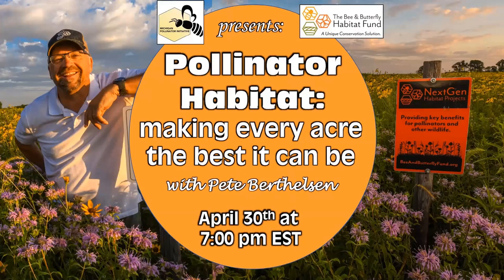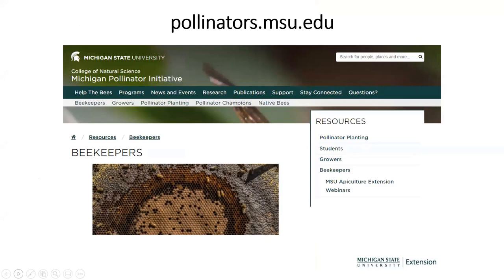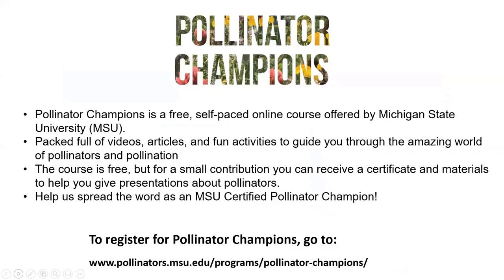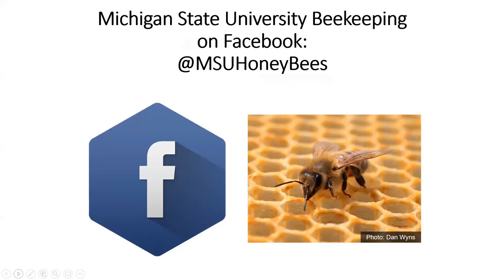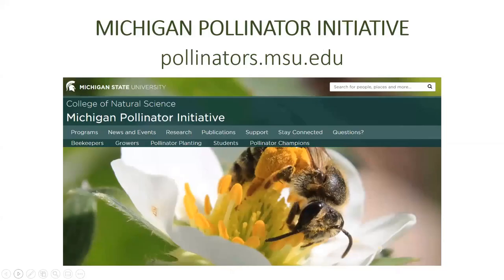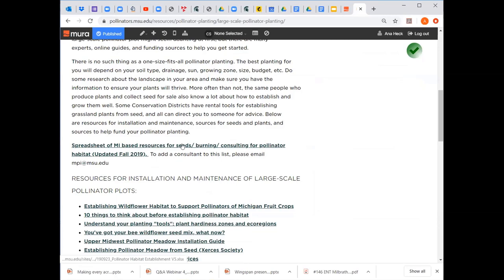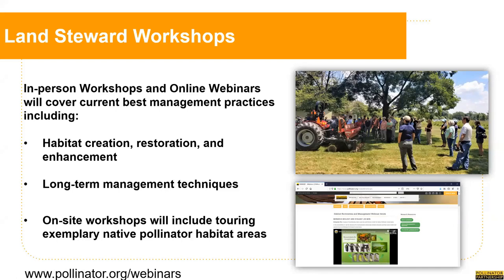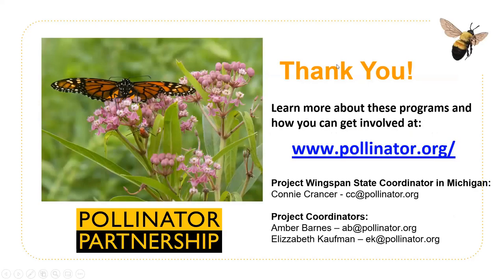Michigan State University Pollinator Habitat - Making Every Acre Count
Learn how to install quality pollinator habitat.  Michigan State University Hosts Project Wingspan and the Bee and Butterfly Habitat Fund to discuss how to improve land to support pollinators.

HAVE BEEKEEPING QUESTIONS? Send your questions to the MSU Apiculture Team